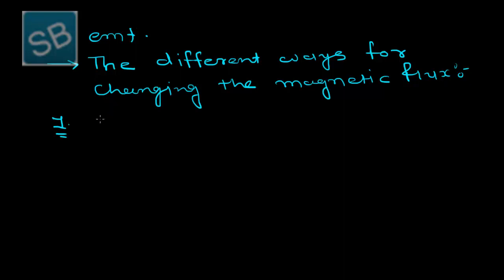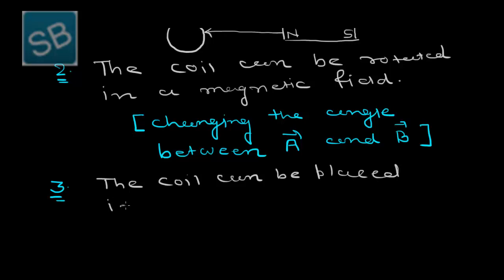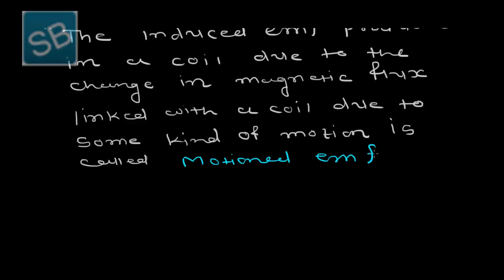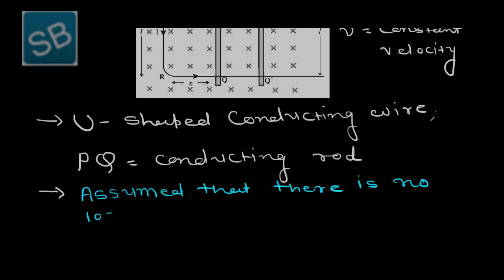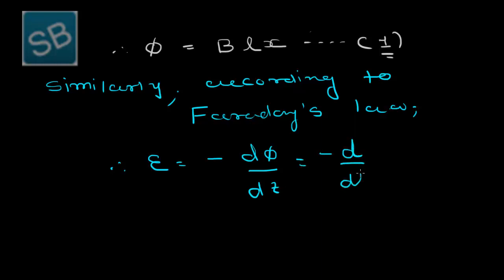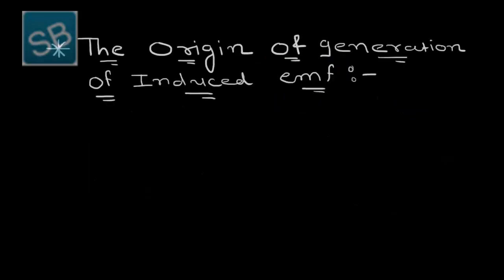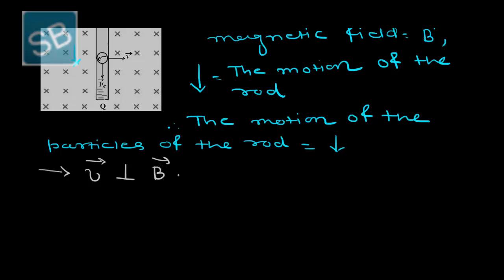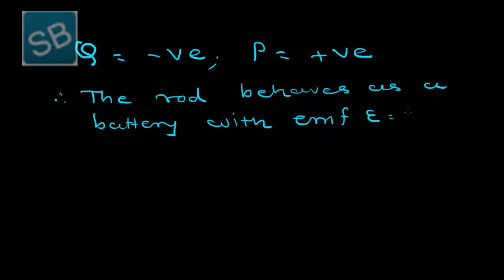6 Motional emf